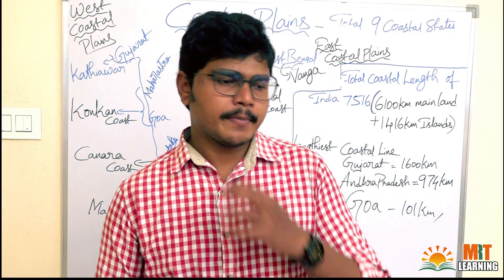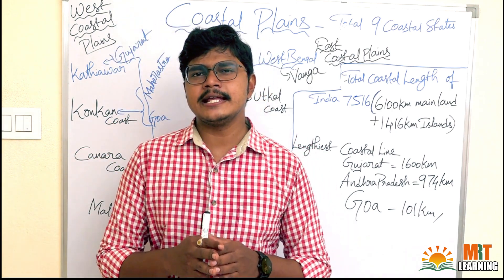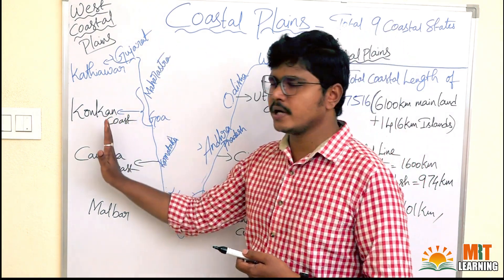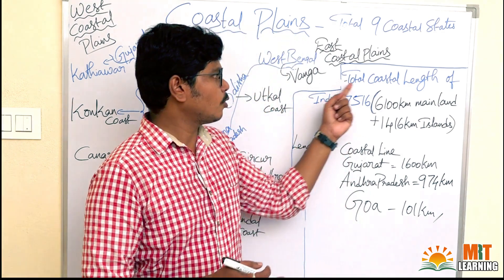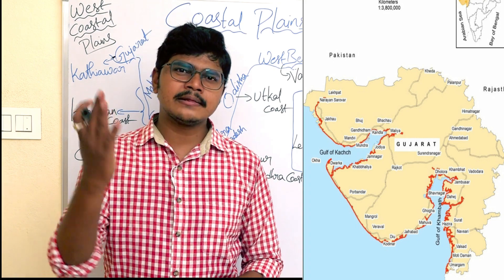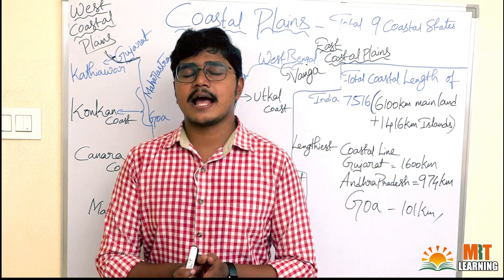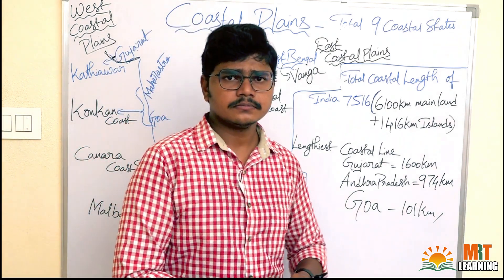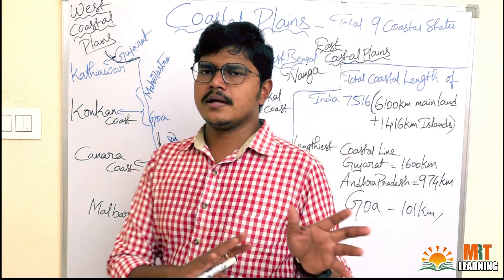Coastal Plains Of India(Relief Features) Simple Explanation | MRT Learning | Mamidala Ravi Teja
A coastal plain is flat, low-lying land adjacent to a sea coast. Some of the largest coastal plains are in and the southeastern United States The Gulf Coastal Plain of North America extends northwards from the Gulf of Mexico along the Lower Mississippi River to the Ohio River, which is a distance of about 981 miles (1,579 km).

The Coastal Plains of India lie on either side of the Peninsula Plateau, along the western and eastern coasts of India. They extend for about 6,150 km from the Rann of Kutch in the west to West Bengal in the east. They are broadly divided into the Western Coastal Plains and the Eastern Coastal Plains. The two coastal plains meet[citation needed] at Kanyakumari, the southernmost tip of the Indian mainland.The eastern coastal plain is located between The Bay of Bengal and the eastern ghats and the western coastal plain is located between the Arabian Sea and the western ghats.